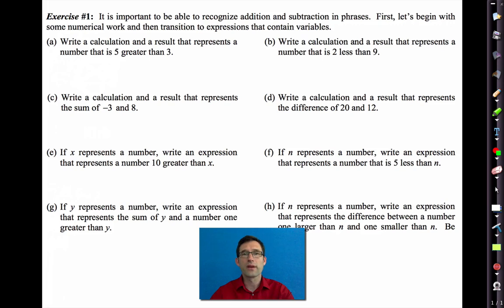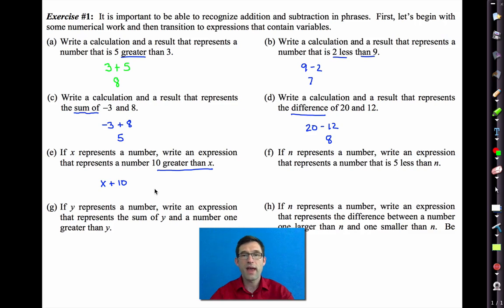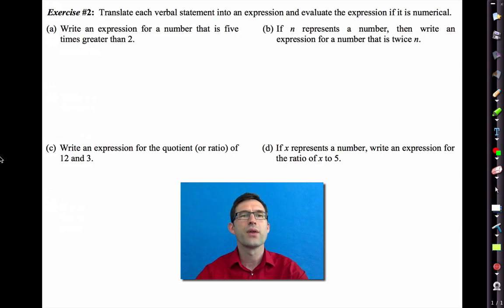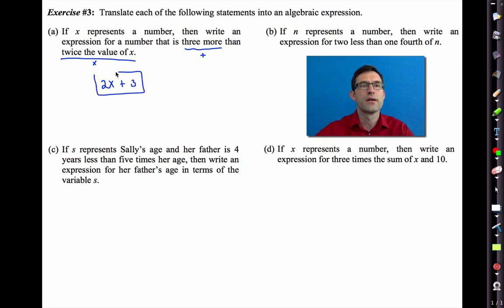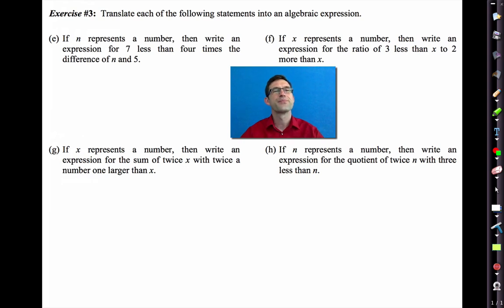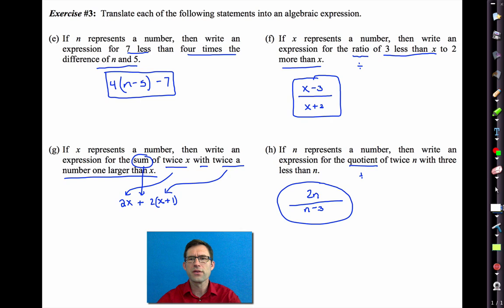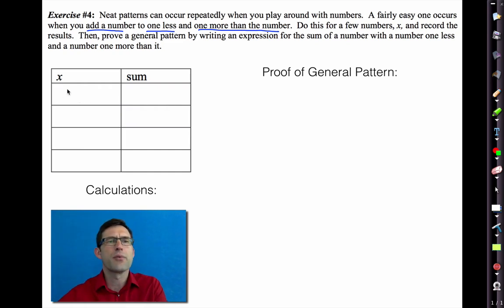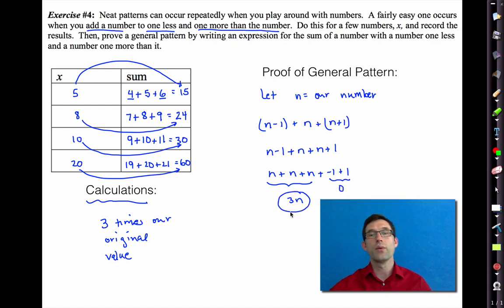Common Core Algebra I.Unit #1.Lesson #10.Translating English to Algebra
In this lesson we tackle the classic skill of translating English phrases involving mathematical operations into algebraic expressions. Special emphasis is placed on order of operations. For the worksheet used in this lesson click on: